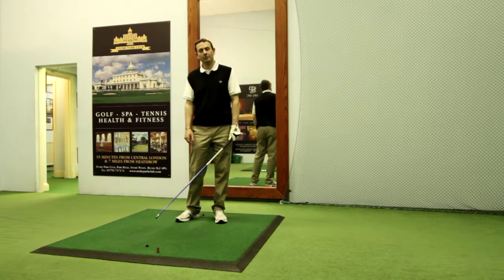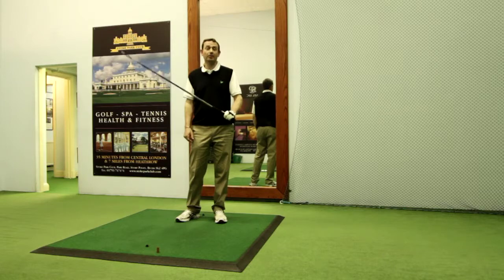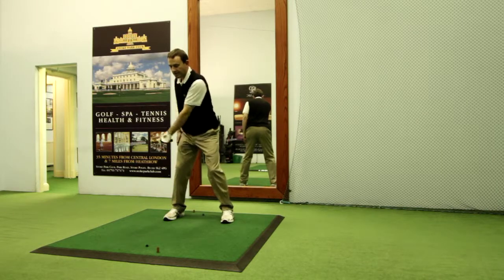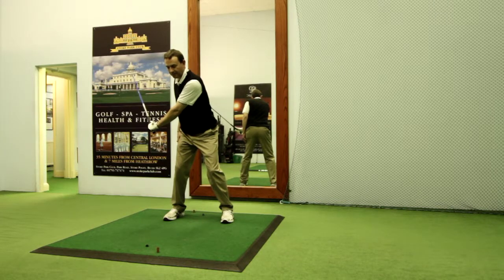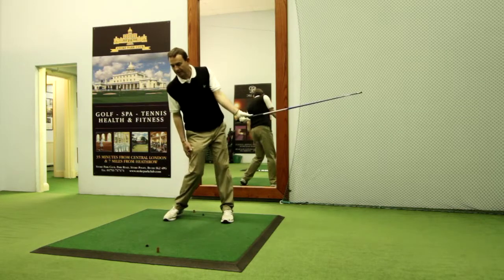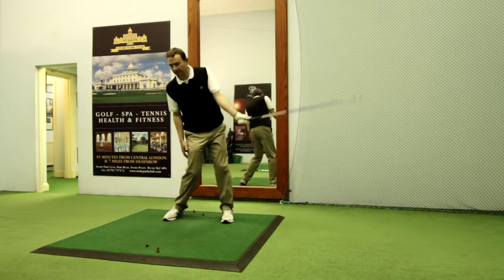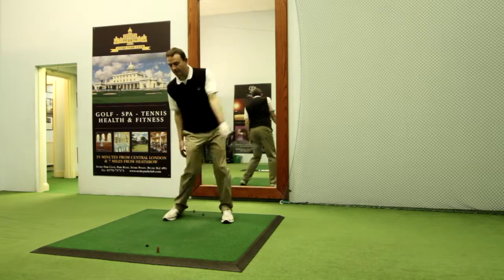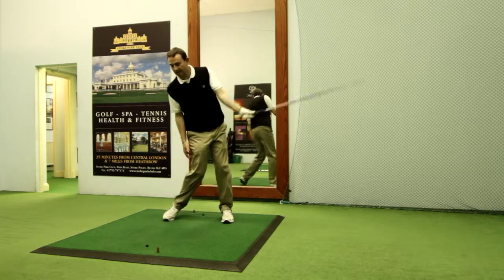Power Golf (desktop)